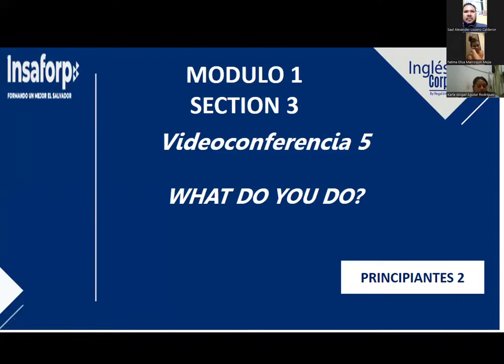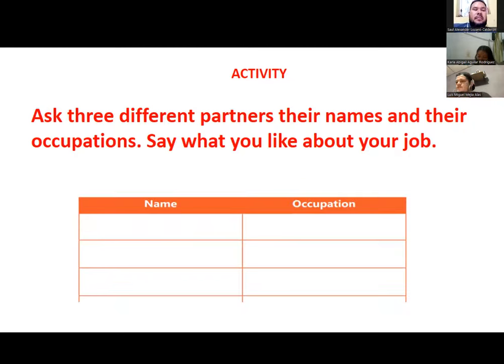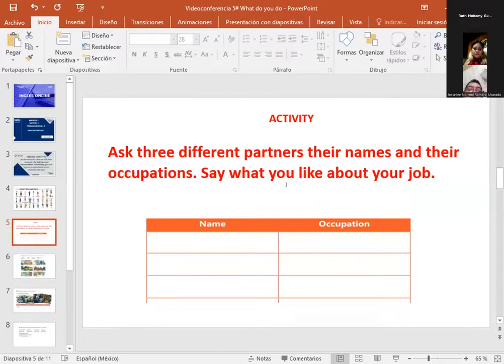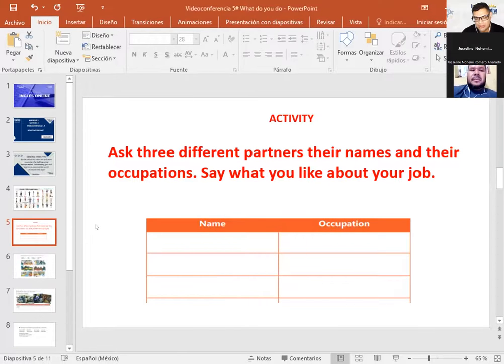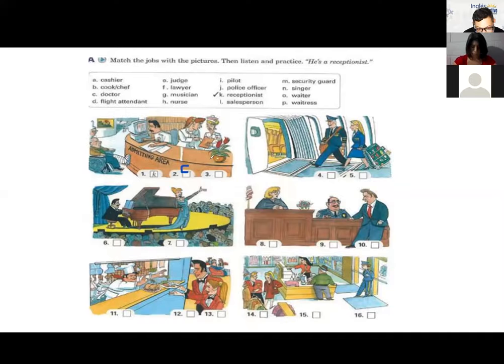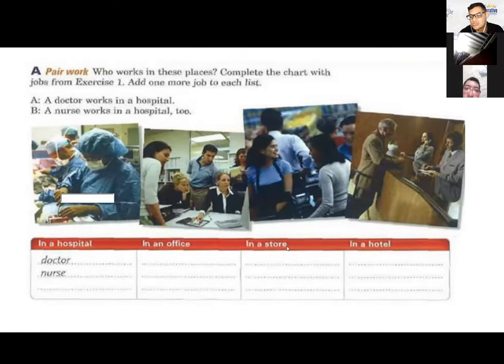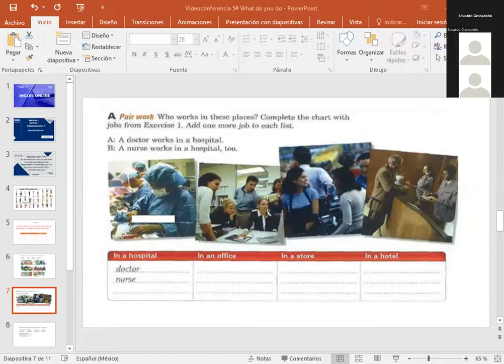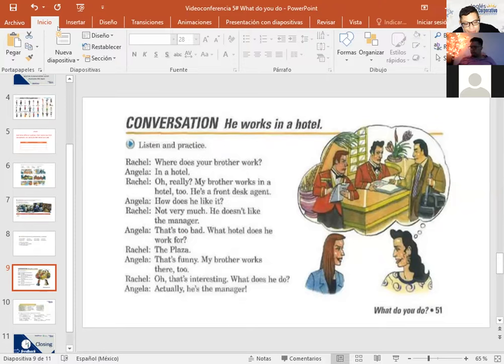Inglés Ingles Corporativo-17-10-2022-What do you do?